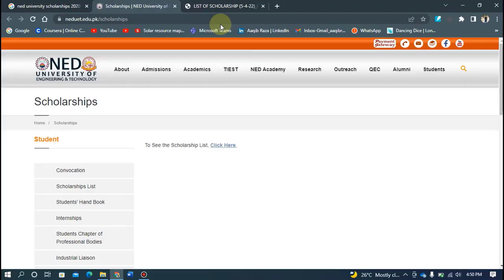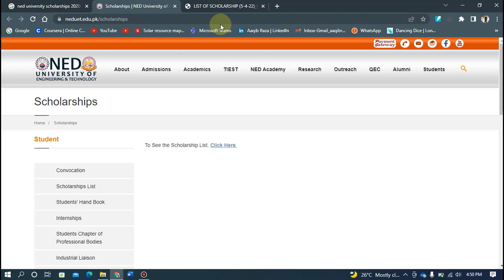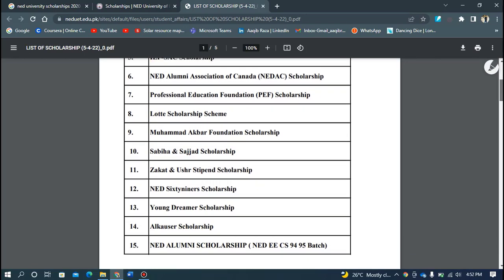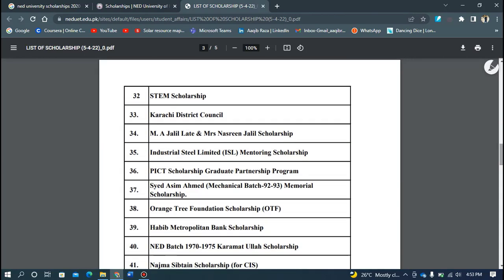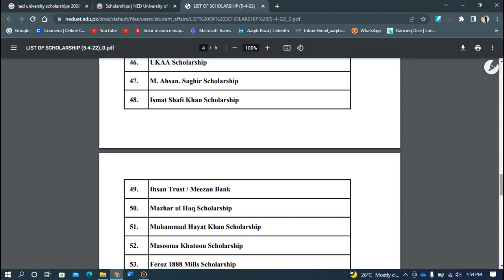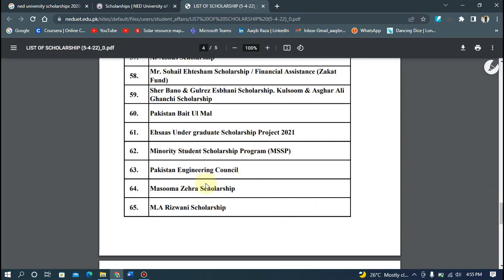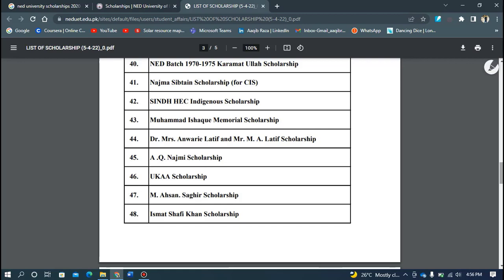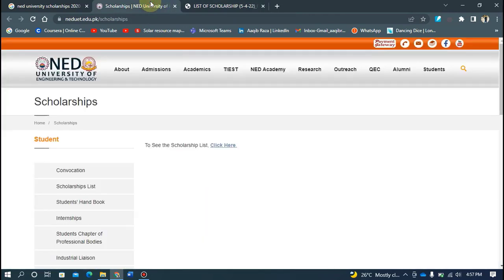How to Get Full Scholarship in NED University | Scholarships in NED University| List of Scholarships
IN THIS VIDEO YOU WILL LEARN ABOUT HOW TO GET SCHOLARSHIPS AT NED UNIVERSITY. THIS VIDEO WILL TELL YOU A LIST OF SCHOLARSHIPS AT NED UNIVERSITY AND HOW YOU CAN APPLY FOR SCHOLARSHIPS.